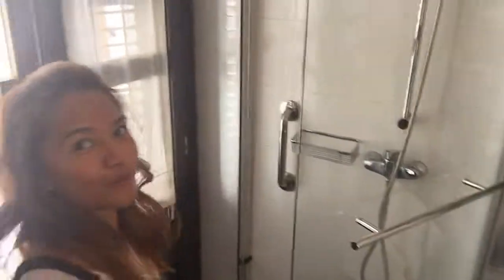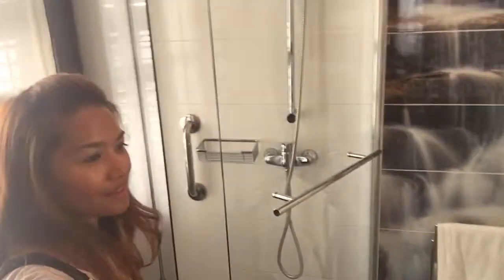GRANADA,SPAIN 2017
TRAVEL IN SPAIN